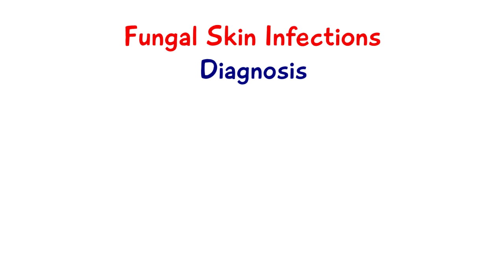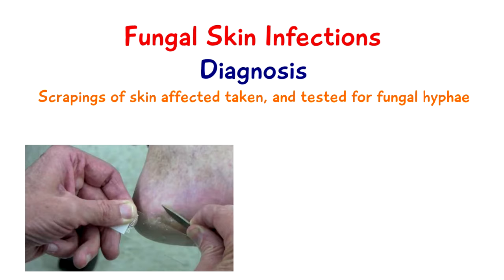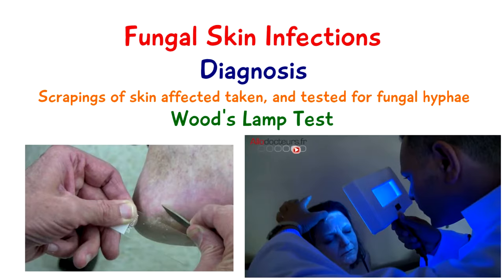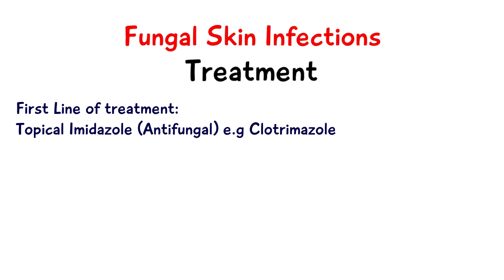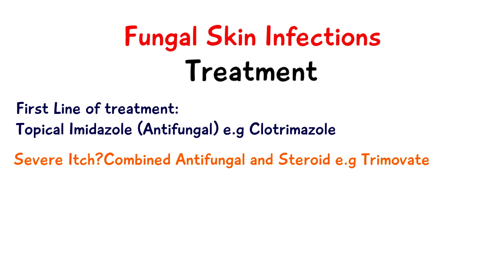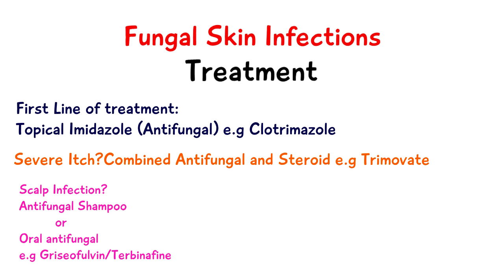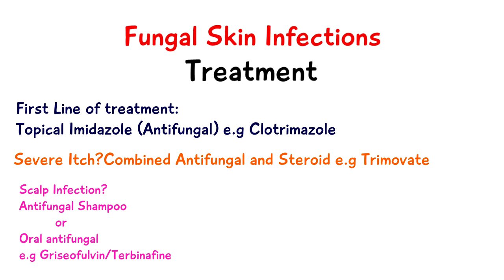FUNGAL SKIN INFECTIONS - DIAGNOSE AND TREAT FAST!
Here are some products that may help you:

Kopa Antifungal Cream
Evagloss Antifungal Cream
Athletes Foot Antifungal Cream

🏆My Goal🏆